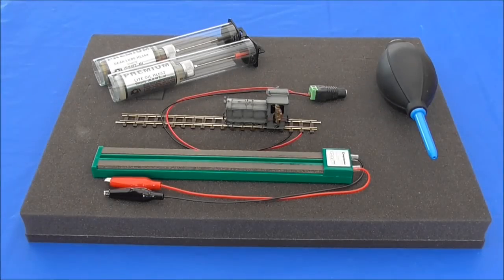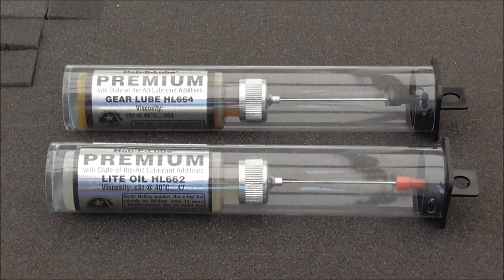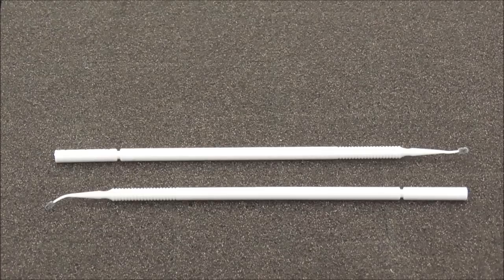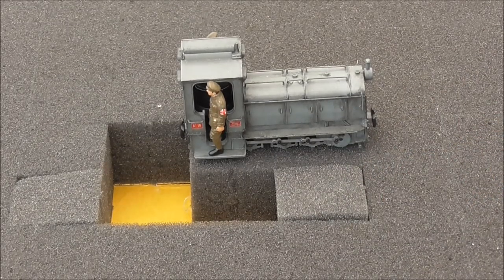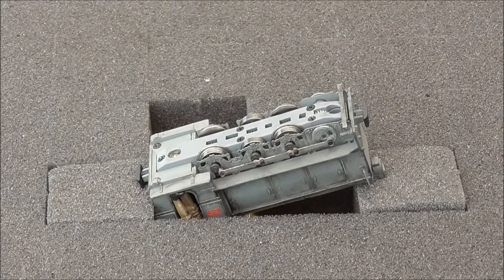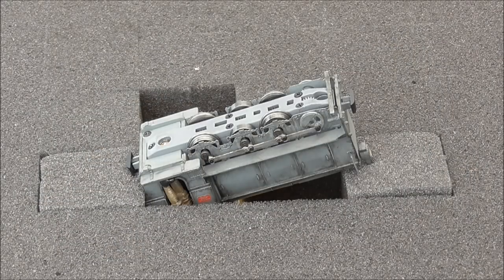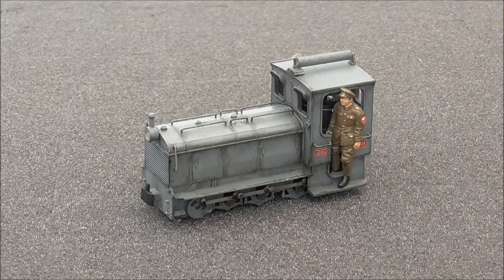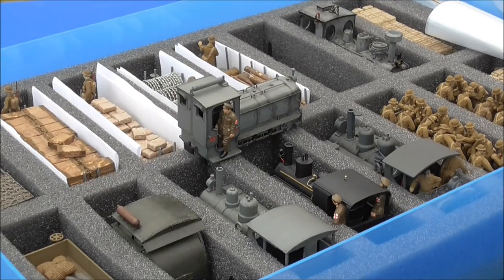Model Railway - Cleaning & Maintaining your Model Trains - How to Model Railway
Cleaning and Maintaining you Model Locomotives is key to smooth and reliable of running your Model Railway.
In this tutorial video I show you how to keep you models in tip-top condition, featuring what tool you'll need, tips on Oiling and Cleaning the your Locomotives Mechanism, demonstrating a Simple Wheel Cleaning, as well as showing you a Safe and Easy technique on how to remove Dust from those hard to reach places.